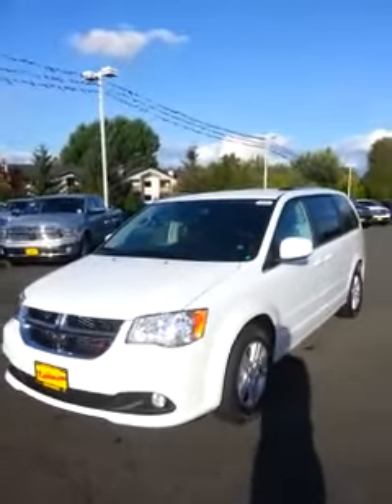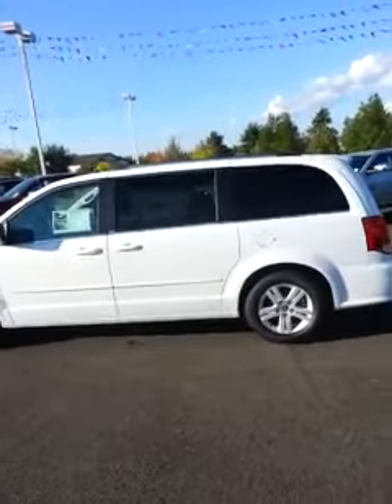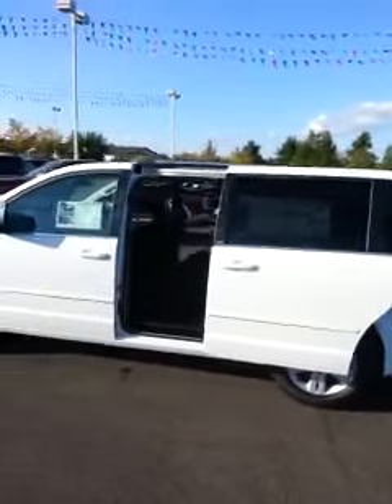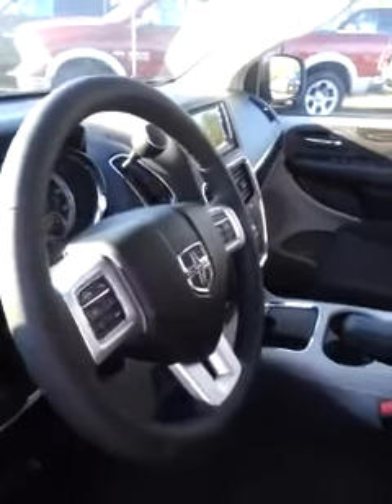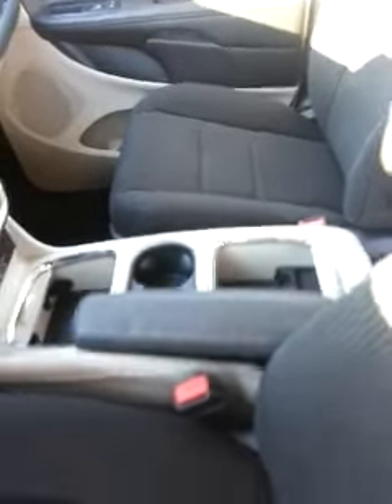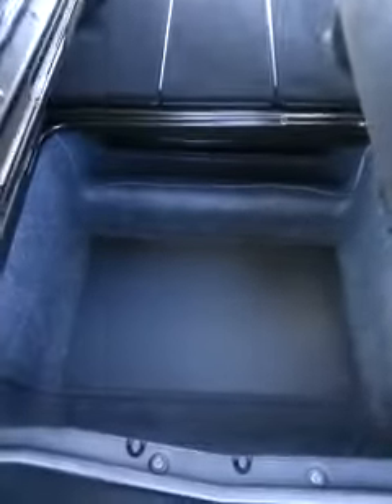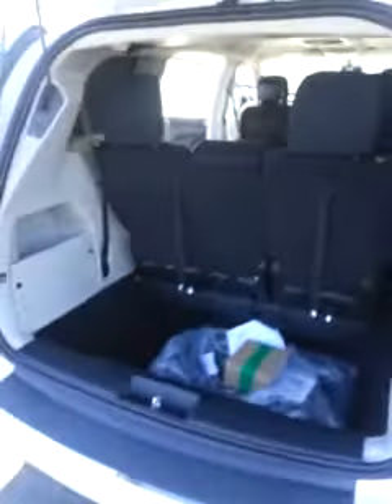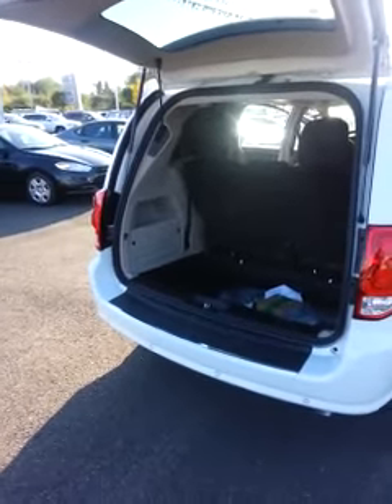Dodge caravan for evan